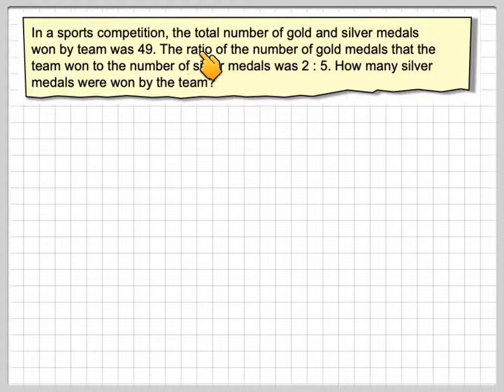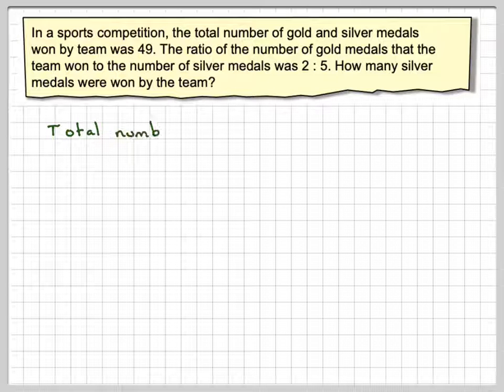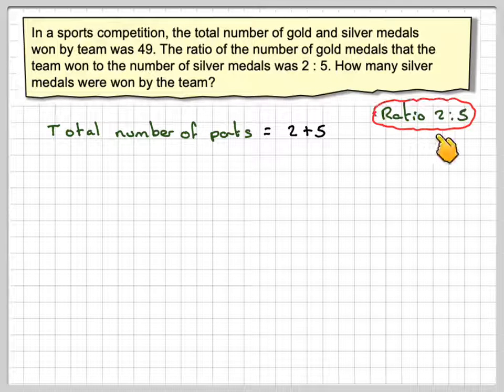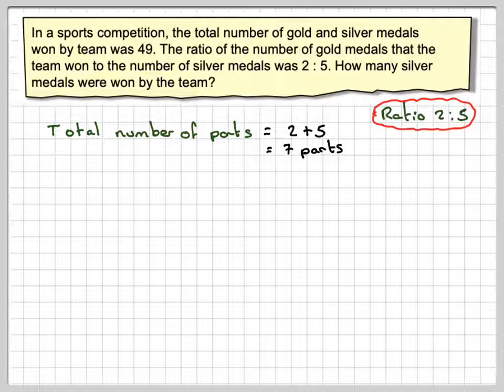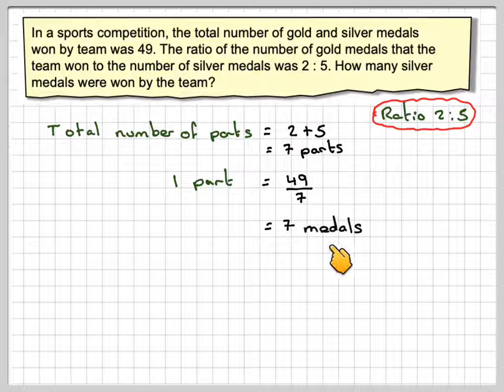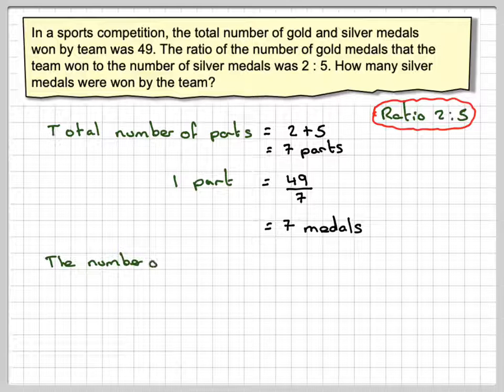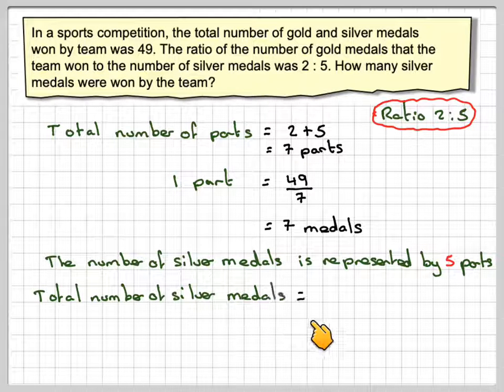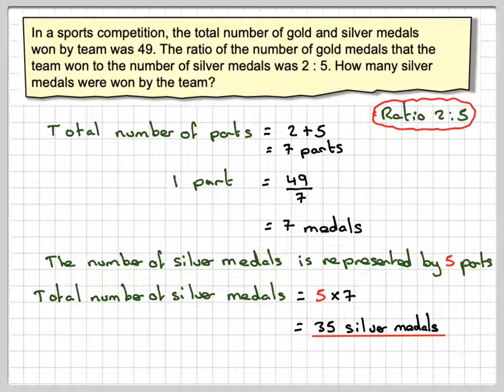Using ratio to find the number of medals a team wins